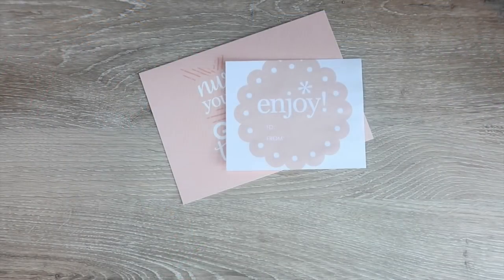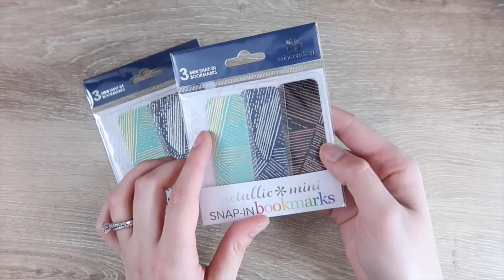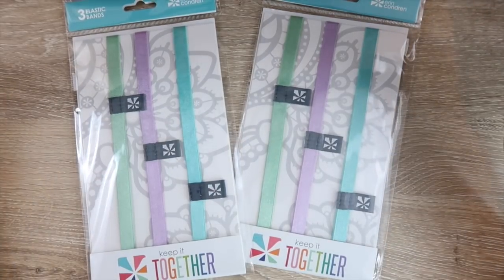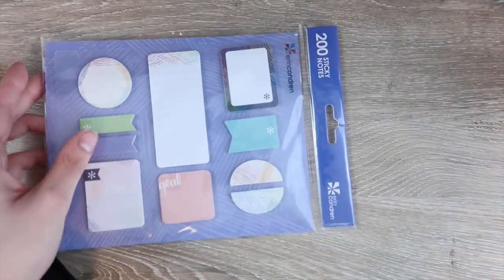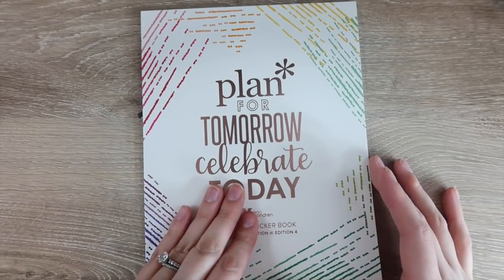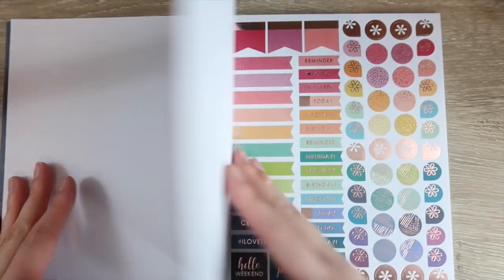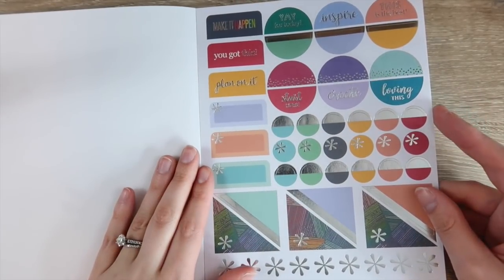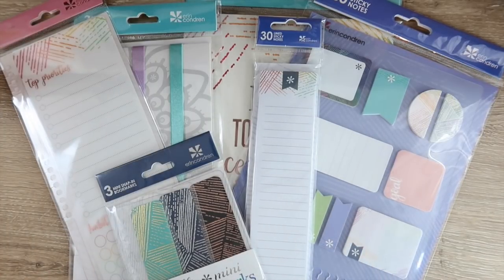Erin Condren Accessories Haul | 2019 Lifeplanner Launch | Giveaway Announcement!!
In this video I unbox some of the new Erin Condren accessories!!

Equipment I use: